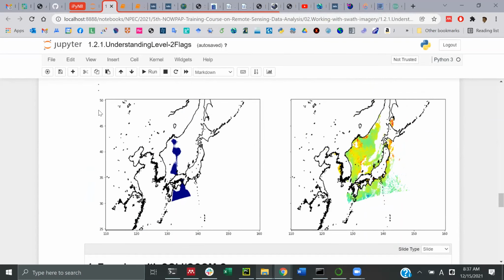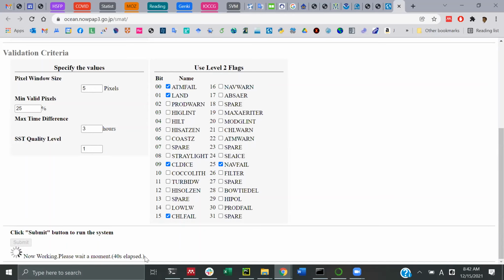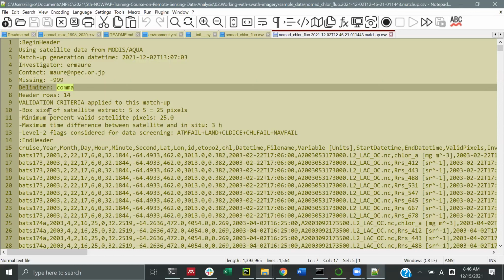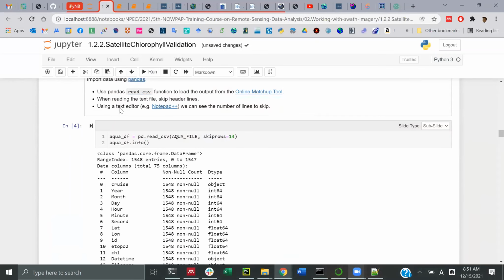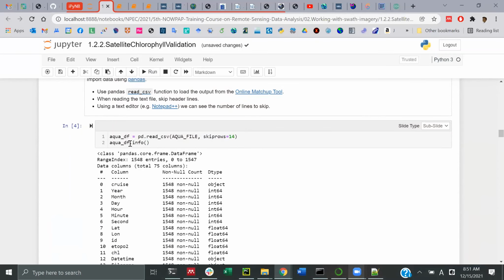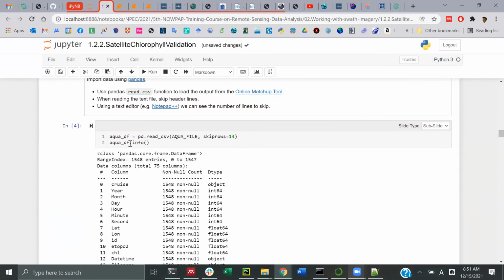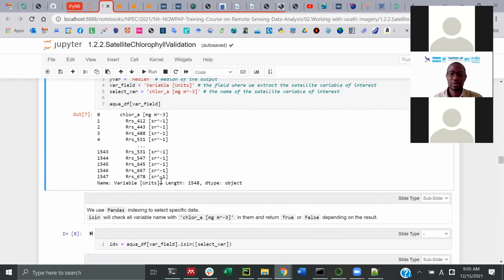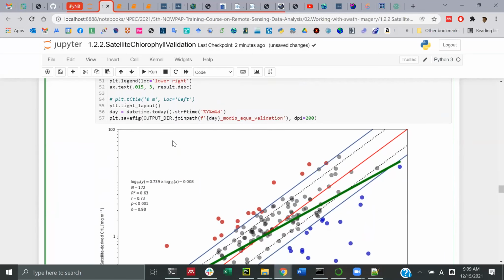Wevinar 2 Day 1 Hands on 2.2 Data validation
Webinar 2 - Monitoring and assessment of water quality by ocean color remote sensing Day 1
Working with satellite swath imagery (H)
2.2 Data validation with the online match-up tool